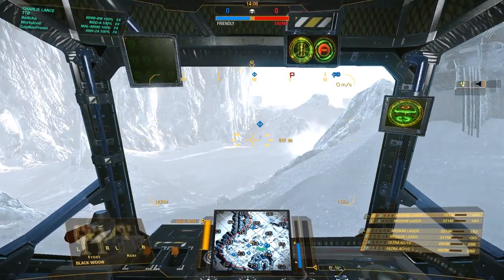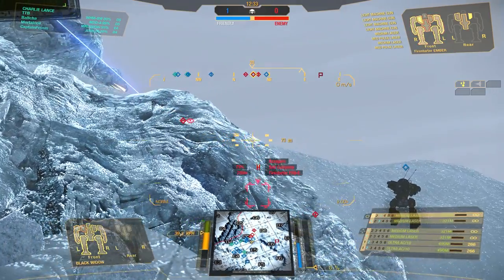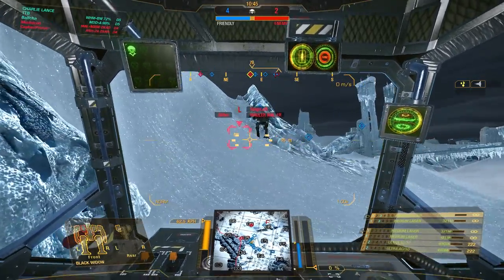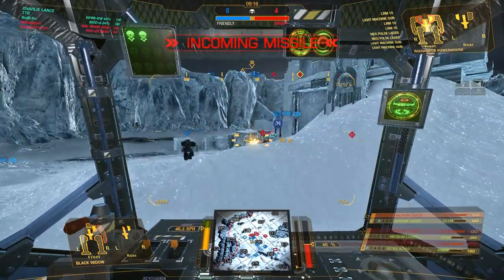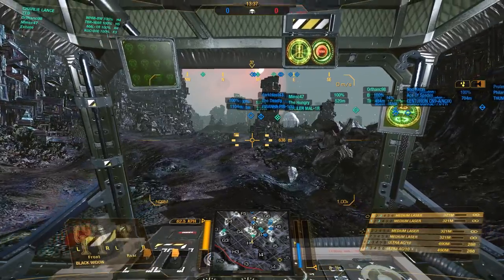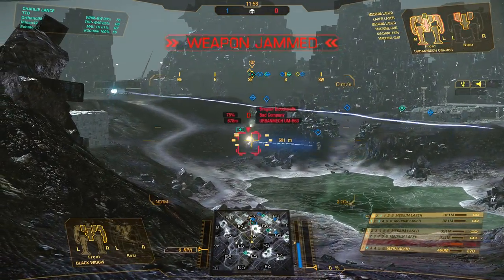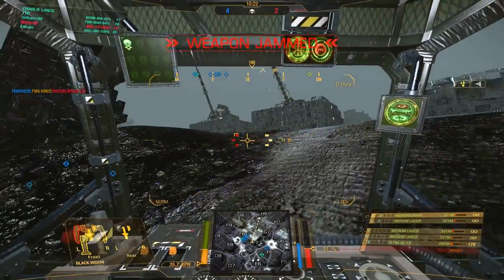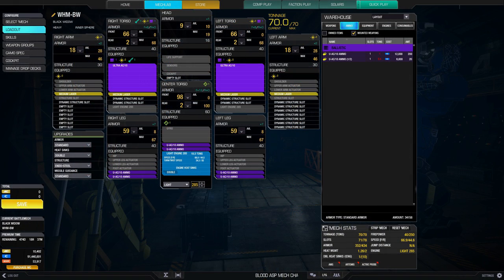UAC10 DRUMSTICKS - Warhammer DakkaLaser Build - Mechwarrior Online 2018 MWO - TTB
CLASSIC WARHAMMER ACTION with this mixed Dakka and Lasers build. I chose the Black Widow Warhammer hero mech for this to capitalize on the 30% cbills boost, but it can be done with other Warhammer models in Mechwarrior Online as well. With this build you have good poking firepower and a bit of armor to do some trading in MWO, but I recommend to let the assault guys tank instead of yourself.

Mech build of UAC10 DRUMSTICKS - Warhammer DakkaLaser Build - Mechwarrior Online 2018 MWO - TTB:
11:25

Warhammer Black Widow WHM-BW
2x Ultra-AC 10
4x Medium Laser
Light Engine 280
Double Heat Sinks
Endo-Steel